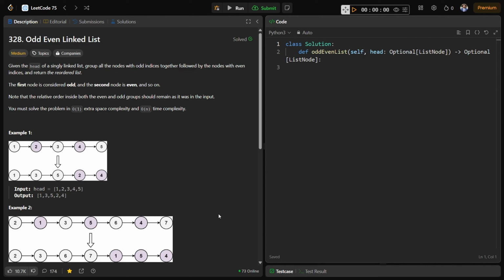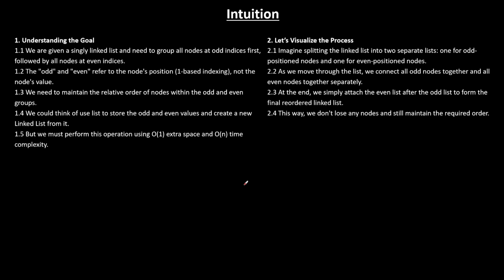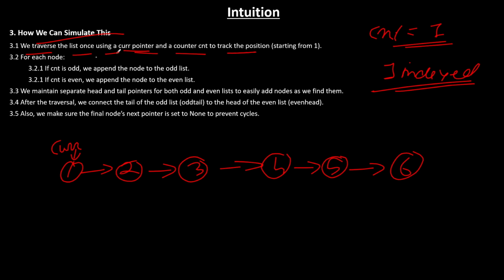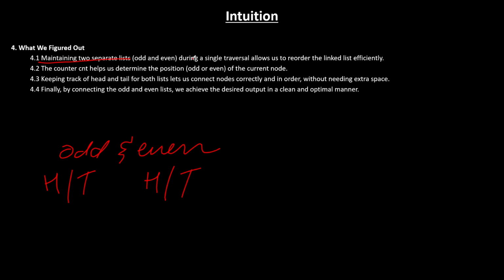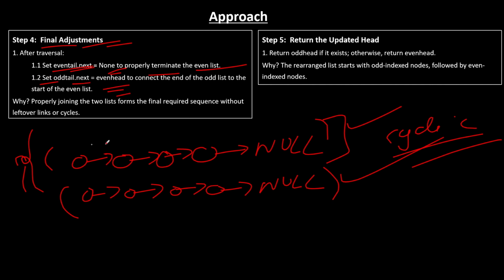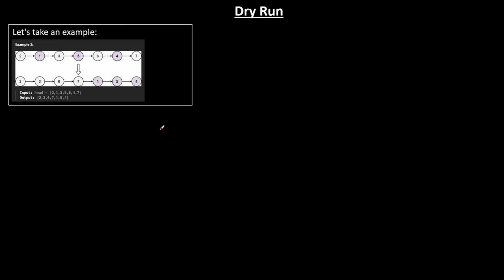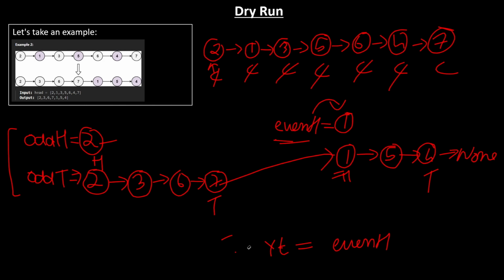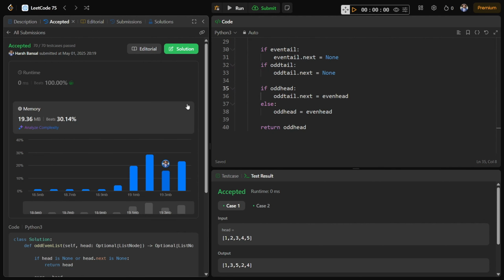30. Leetcode 75 Blind | 328. Odd Even Linked List | Python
👨‍🔧 Linked List | Problem

timestamp
1. Start - 00:00
2. Problem Explanation - 00:22
3. I/O Explanation - 02:18
4. Intuition - 04:11
5. Approach - 13:24
6. Code - 17:40
7. Dry Run - 21:00
8. Leetcode Solution - 25:59
9. GitHub - 29:35
10. More - 29:41